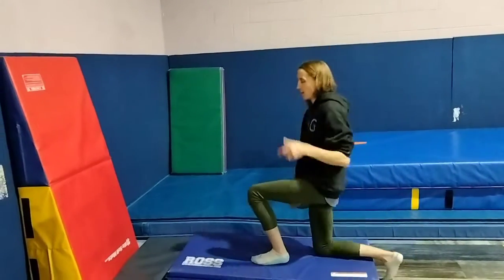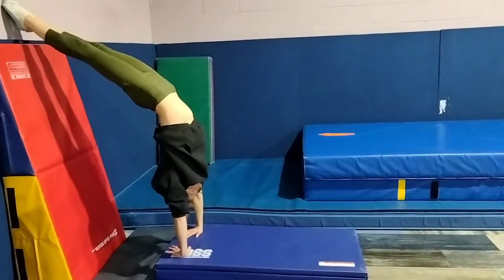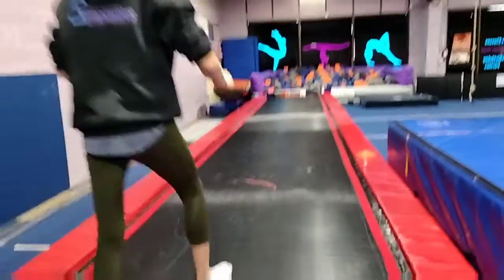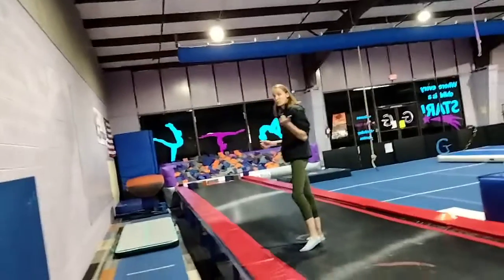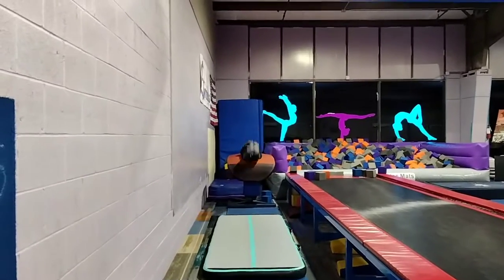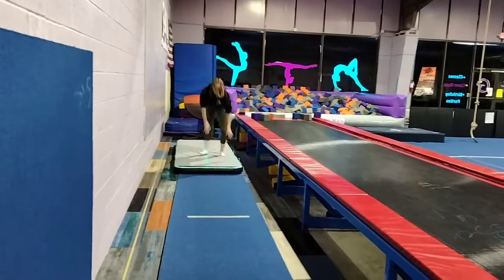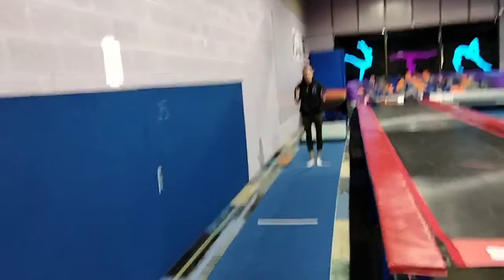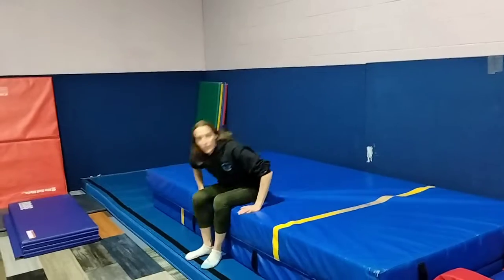Recreational Vault, Nov. 28th-Dec 4th, 2022 Fast and Slow